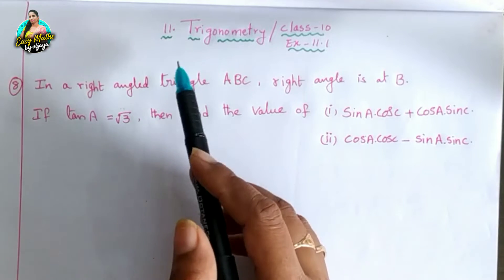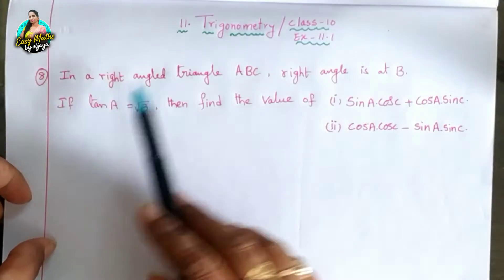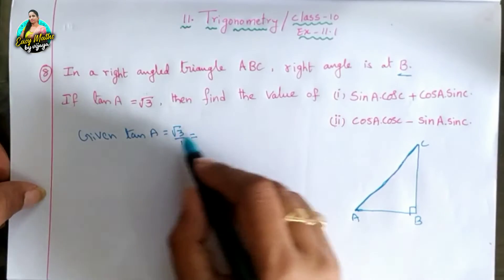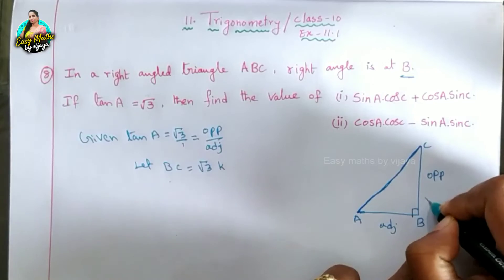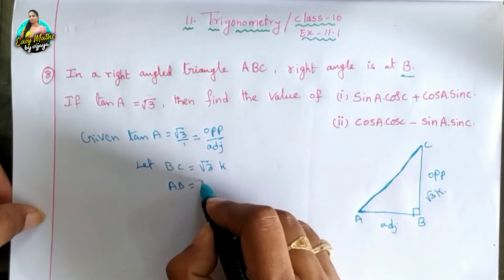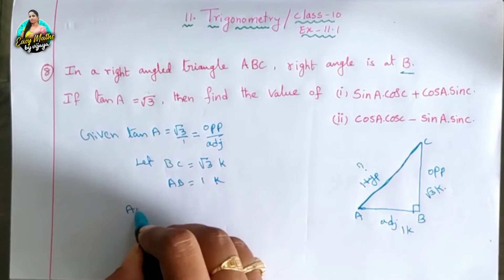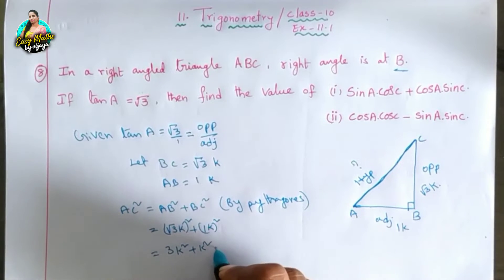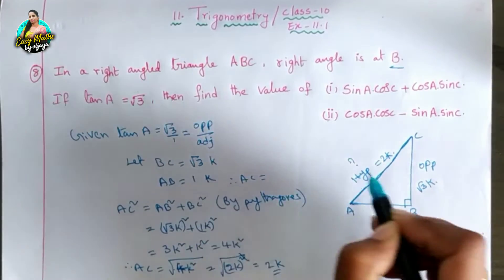Trigonometry class 10|| Trigonometry in telugu tsmaths ap.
Trigonometry class 10|| Trigonometry in telugu